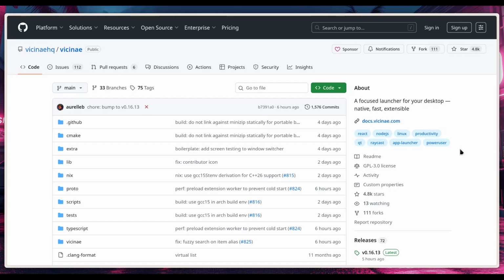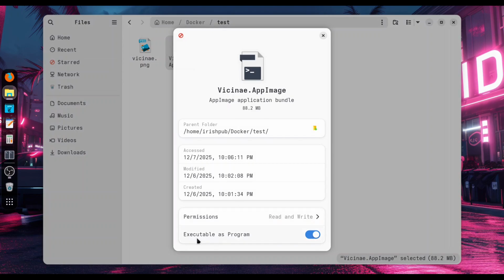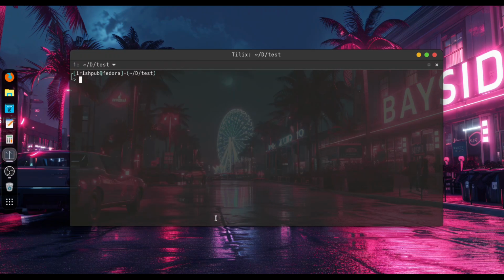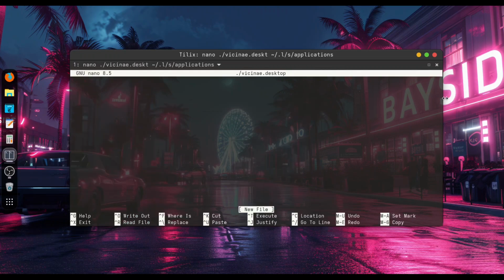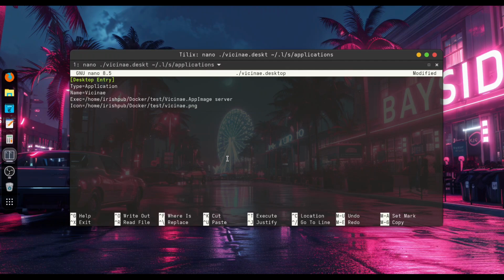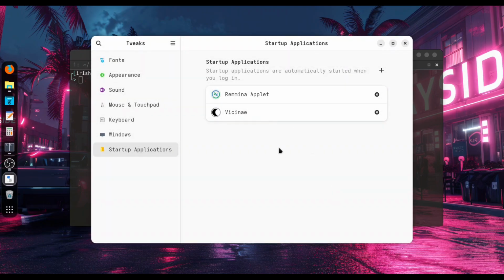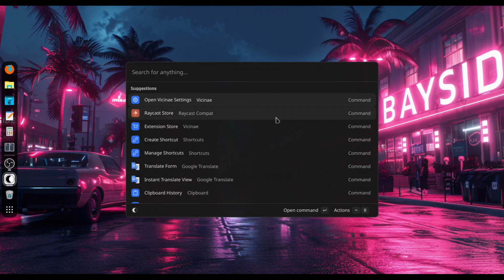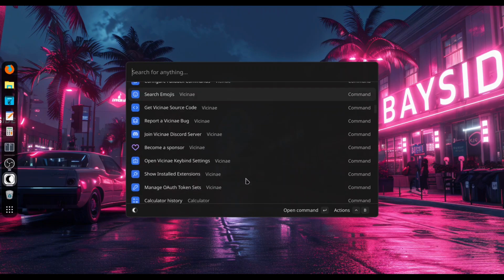How to set up Vicinae, Raycast for Linux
There is no Raycast version for Linux at the moment, but Vicinae is great solution. Vicinae is inspired by Raycast + you can use many extensions for Raycast in Vicinae too. Seting up is little bit of work, so in this episode, we are wegoing to address that subject especially.

[Desktop Entry]
Type=Application
Name=Vicinae
Exec=/home/user/Docker/test/Vicinae.AppImage server
Icon=/home/user/Docker/test/vicinae.png
Comment=Vicinae starter
Terminal=false